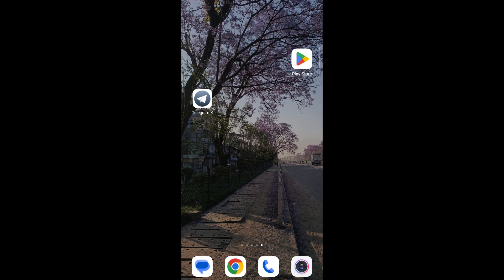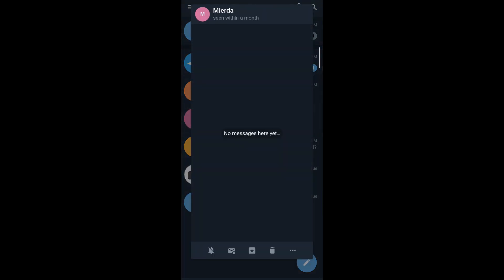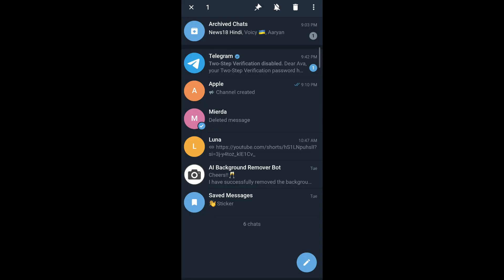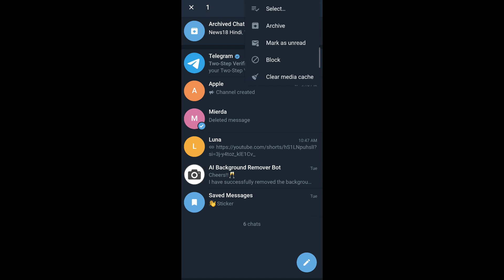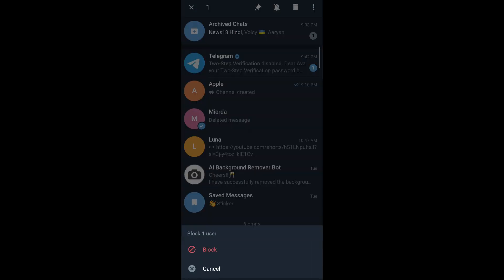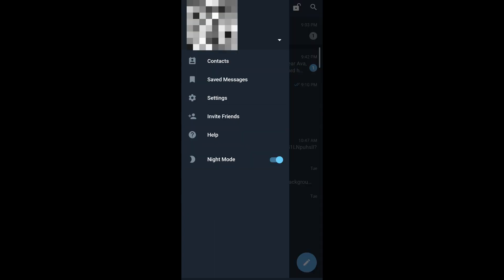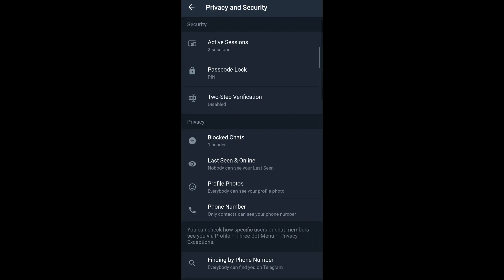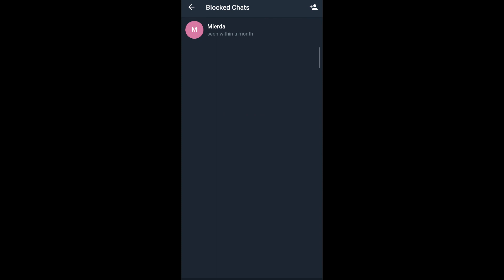How to Block User on Telegram X? Telegram X Messenger Tutorial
Learn, How to Block User on Telegram X.

Blocking users on Telegram is a great way to protect yourself from spam, harassment, and other unwanted communication. In this Telegram X Messenger tutorial video, we'll show you how to block users on Telegram on both your phone.